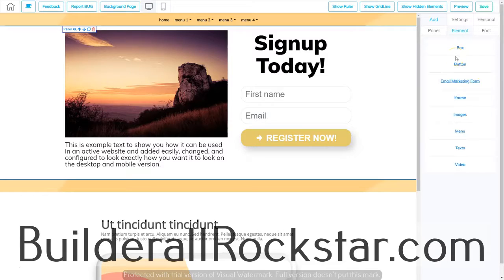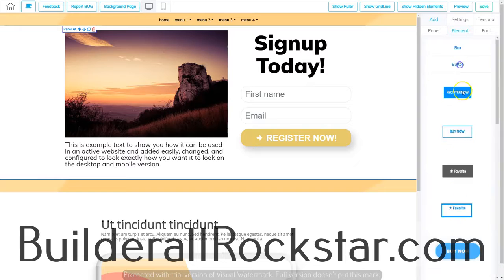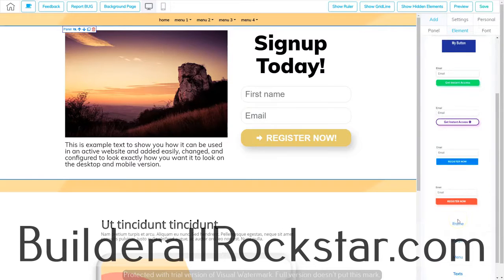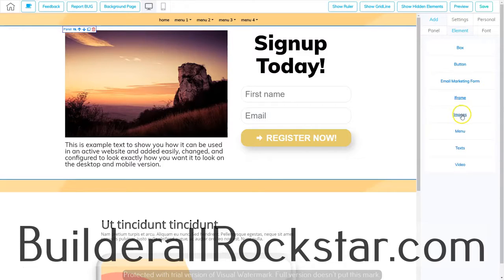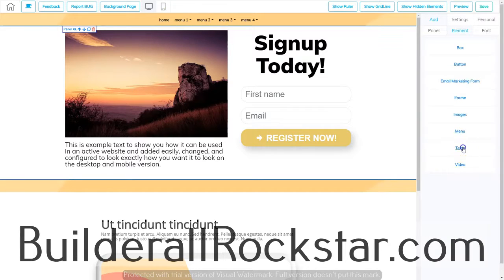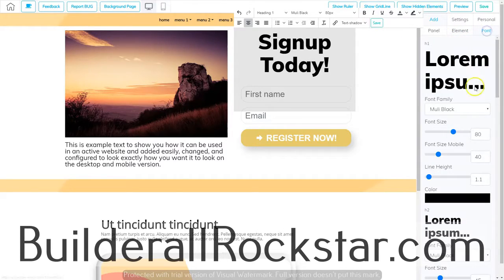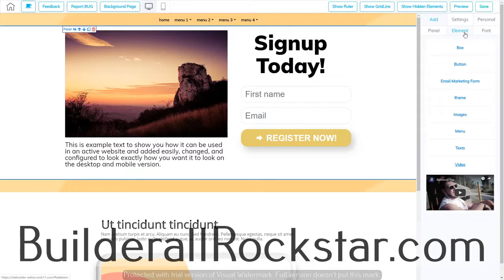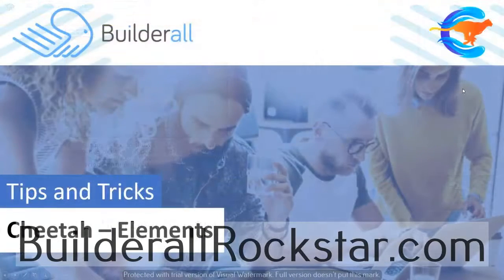Builderall Rockstar - Cheetah - Elements